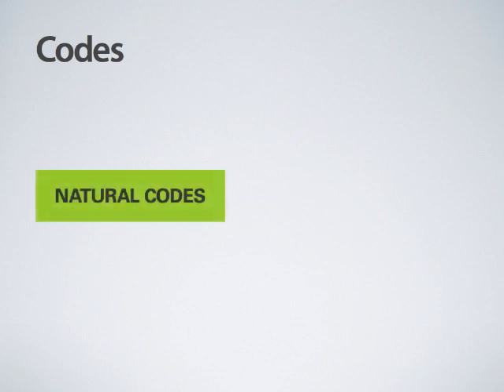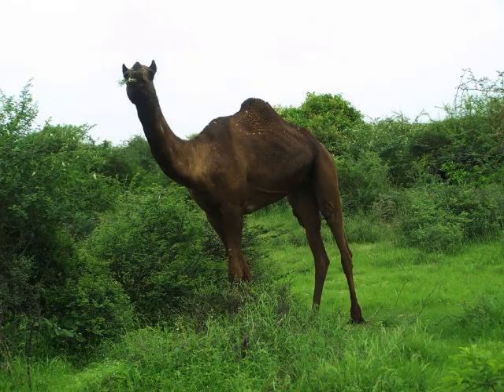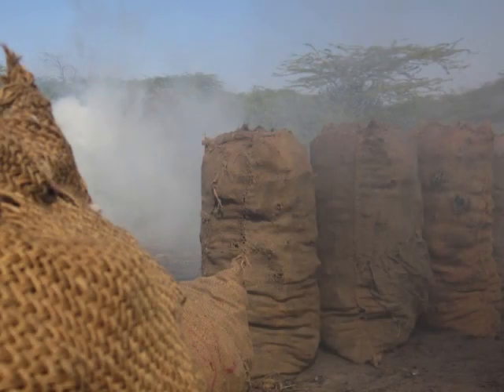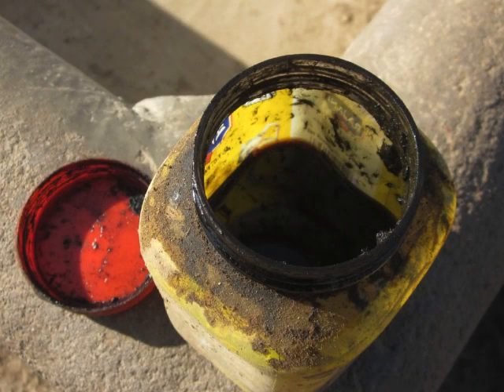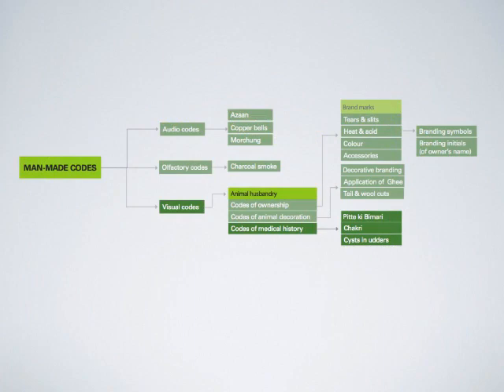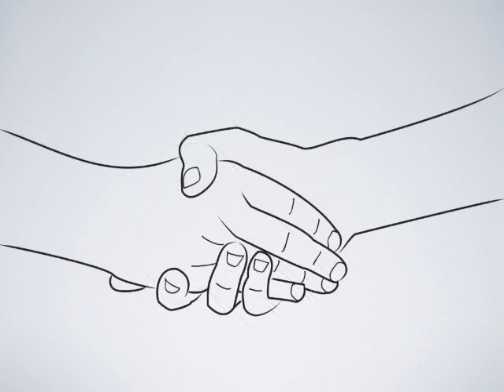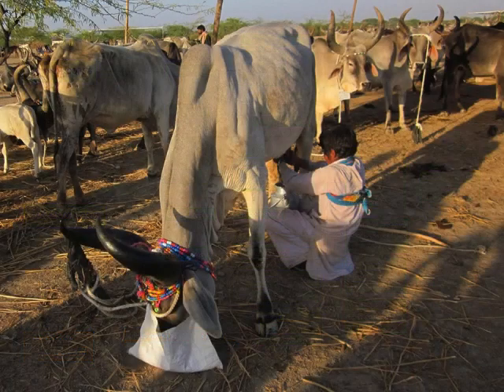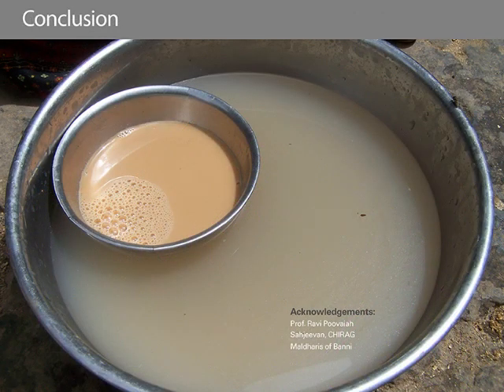Non-verbal codes of communication // Decoding Banni Part 2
Inspired by Ken Garland’s First Things First manifesto, a visual communicator decides to work with a grassroots organization. She leaves Mumbai and lands at Banni Grasslands of Gujarat, western India. She faces several challenges making her wonder whether as a visual communicator she is equipped with skills, necessary in the real world and if not, what skills are needed. She finds that there exists a classroom out in the field and a thorough investigation of the design context is a necessity. Finding her way around unfamiliar geography and culture of Banni she stumbles upon interesting audio and visual 'codes' of communication and encounters some rather unfortunates codes of communication in the form of animal husbandry malpractices. In reaction to this, she revisits her act of designing packaging labels for a local sweet. All this unlearning and relearning in the field makes her question about the potential role that design education and visual communication could play in today’s time and age.